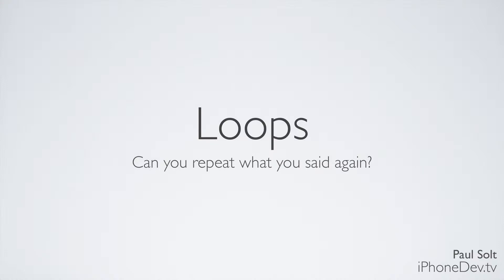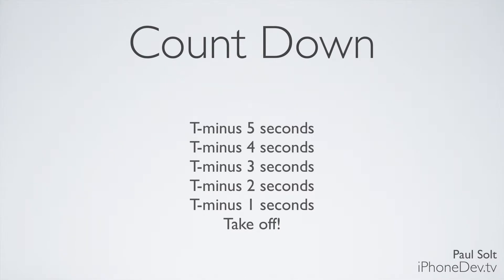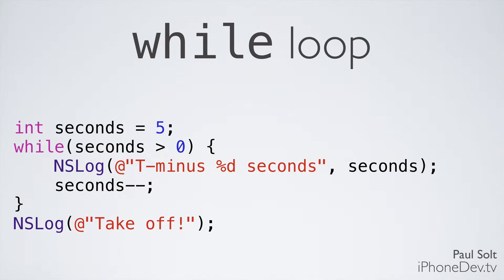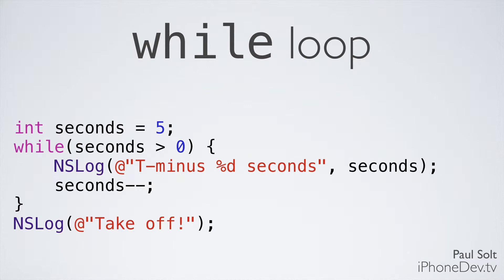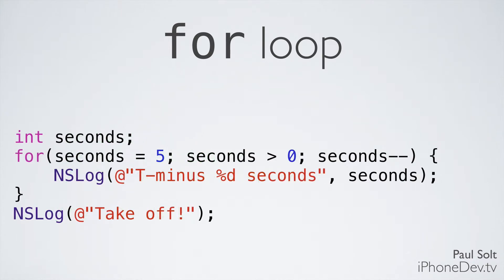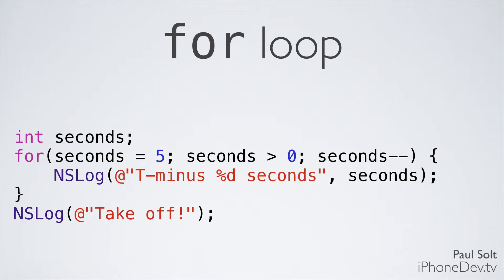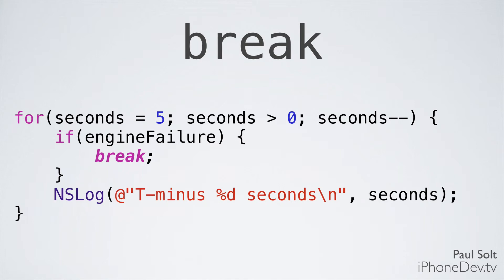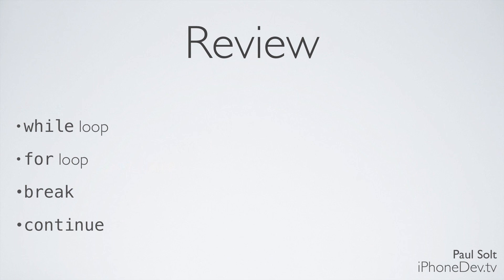7 Lecture - Loops in Objective-C for iOS 7.0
Learn how loops work and how to think like a computer programmer. Use while and for loops to repeat actions or lines of code.